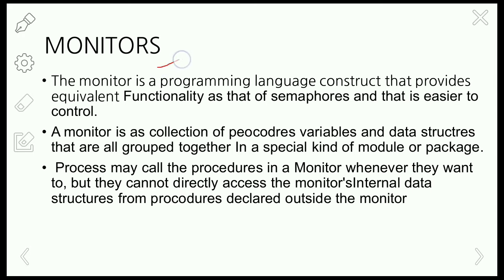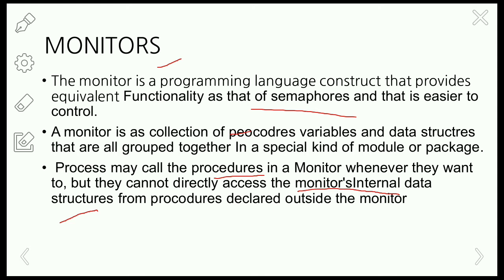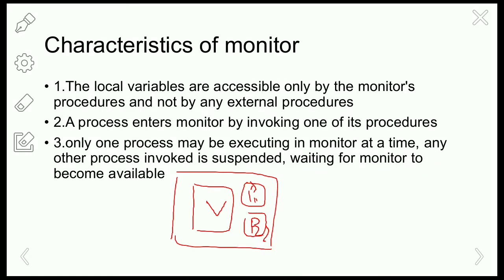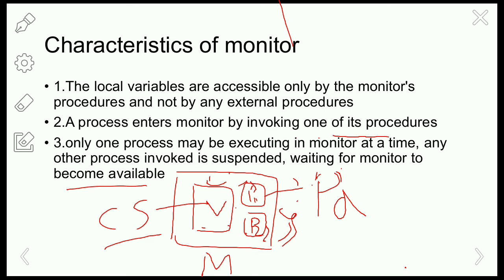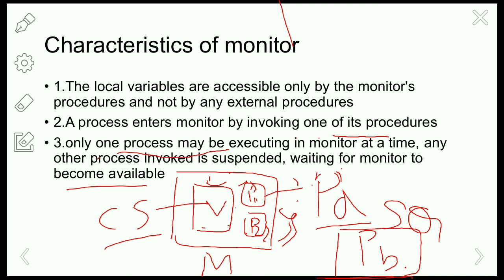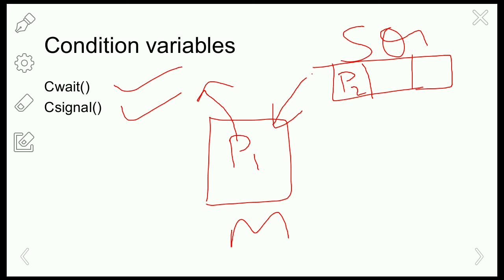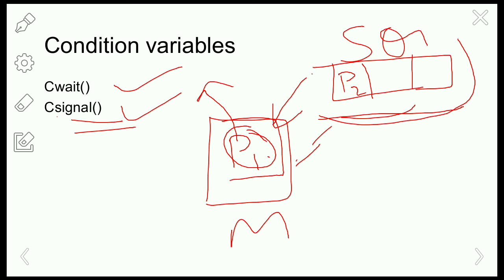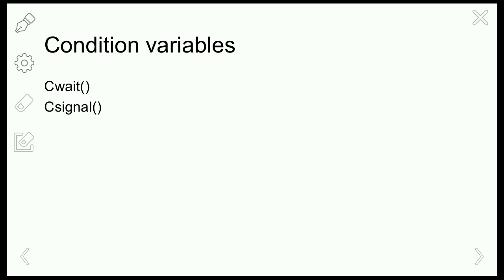Monitors|Operating Systems|Virtual StudyTime